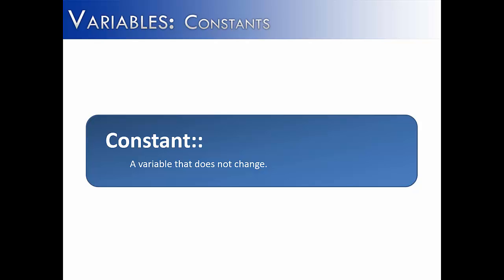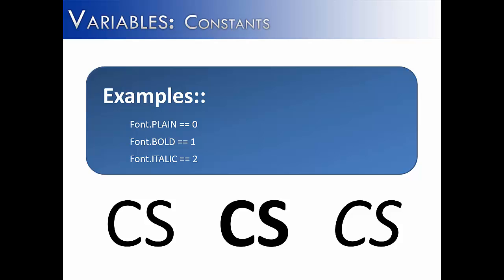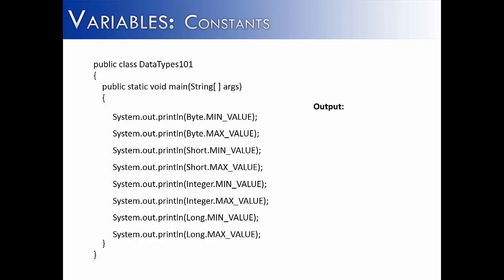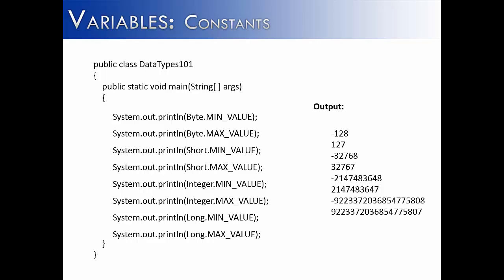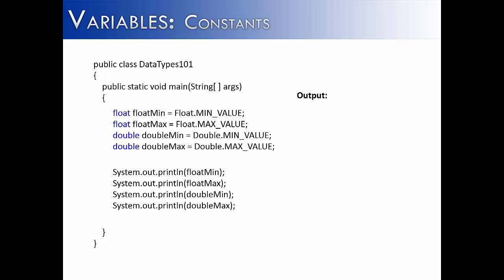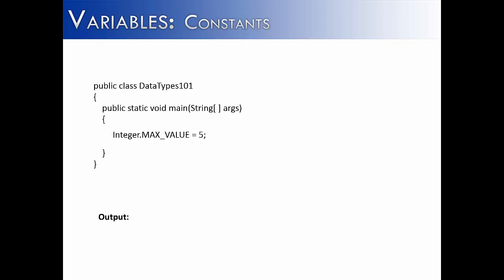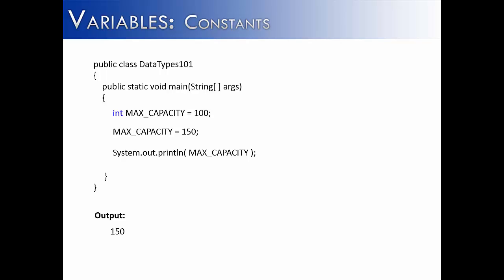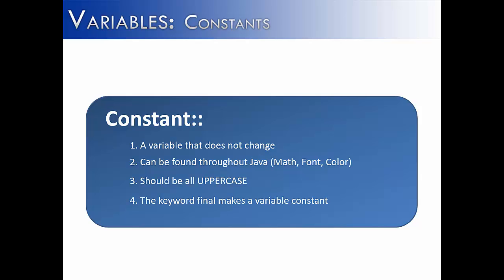Variables: Constants (Java)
The video looks at how constants are created in Java using the keyword final.  It also shares that constants should be uppercase and use the underscore for spacing.  It gives examples of constants from the Math, Color, Font, Byte, Short, Integer, Long, Double, Float and Character classes.